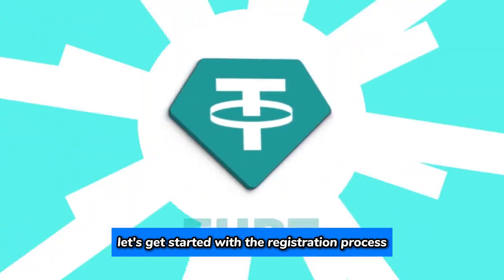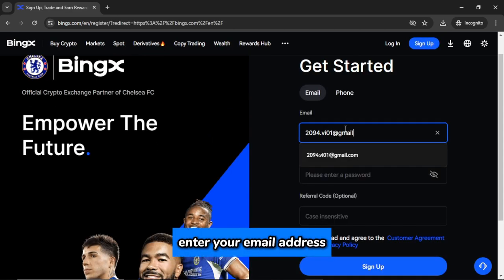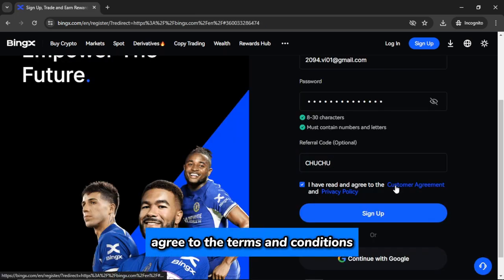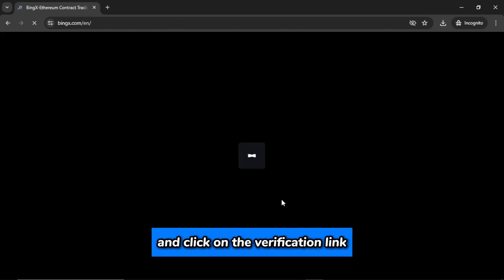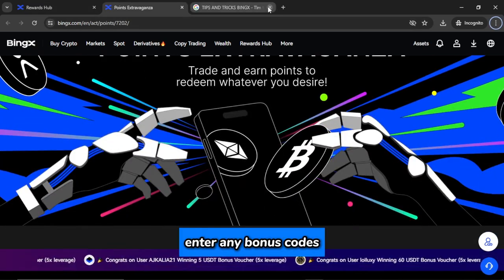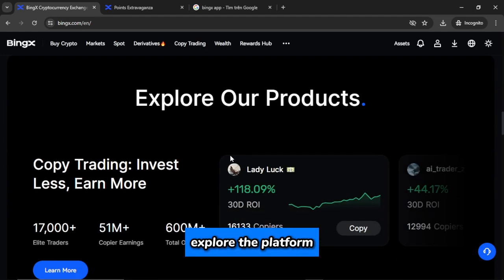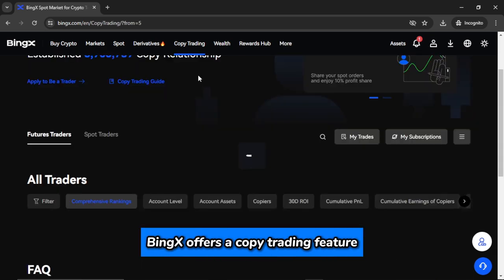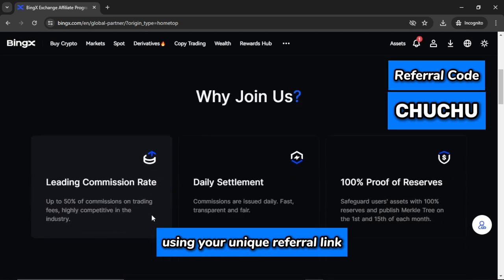BingX Register with Referral Code "CHUCHU" in 2025 | Crypto Kickstart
**BingX Register with referral code "CHUCHU"**

Welcome to our comprehensive guide on how to **BingX register** successfully and take full advantage of the powerful trading platform in 2025! If you're looking to dive into cryptocurrency trading, BingX offers an innovative experience with its user-friendly interface and unique features. In this video, we will walk you through the entire registration process, highlighting the benefits of using the referral code "CHUCHU" that can get you exclusive bonuses.

Have you been searching for a reliable cryptocurrency exchange? BingX allows both beginners and experienced traders to engage in a wide range of cryptocurrencies and trading pairs. By using the referral code "CHUCHU" when you register, you unlock various rewards specifically designed to enhance your trading journey. In 2025, taking advantage of bonuses like these can significantly kickstart your trading experience.

In this video, we will cover everything from account setup to bonus activation, ensuring you have every step covered. We will also discuss the security measures BingX employs, meaning you can feel confident that your assets are protected. As you register with our referral code "CHUCHU," you'll gain access to a platform that is not only secure but also highly efficient in executing trades.

Throughout the video, we will also share essential tips on using BingX to your advantage. You’ll learn about market analysis, how to utilize trading tools, and strategies that can help you maximize profits in the rapidly evolving world of cryptocurrencies. This is particularly important in a landscape that often moves quickly, so arming yourself with knowledge is key to success in 2025 and beyond.

Furthermore, we’ll be providing insight into the unique trading features that BingX offers, such as copy trading, where you can follow successful traders and mirror their strategies. This is a fantastic way for newcomers to the trading scene to build confidence and experience. Don’t miss out on these opportunities!

Utilizing the referral code "CHUCHU" at registration not only rewards you but also supports our channel, enabling us to create more valuable content for you.

Join the community of traders who have already discovered the advantages of BingX. Winter into the world of cryptocurrency with confidence and the right tools at your disposal. If you're ready to take the plunge, navigate through the registration process seamlessly with us!

Don’t forget to check out the description for more resources and details about our channel. Happy trading!

00:00 Intro
00:23 Introduction to BingX
00:43 Why Register on BingX?
01:05 How to Register on BingX
02:18 Claiming Your BingX New User Bonus
02:56 Tips for Beginners on BingX
03:49 Conclusion